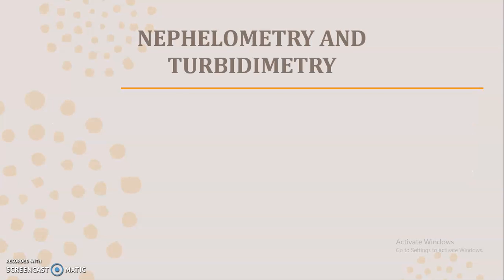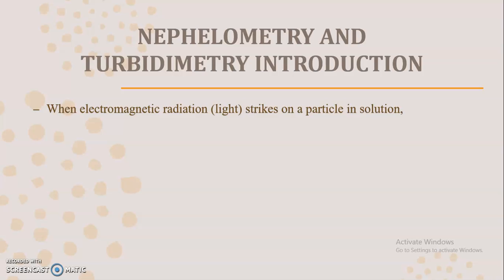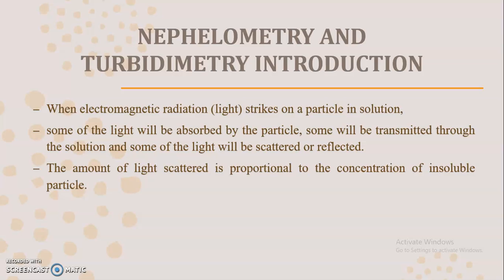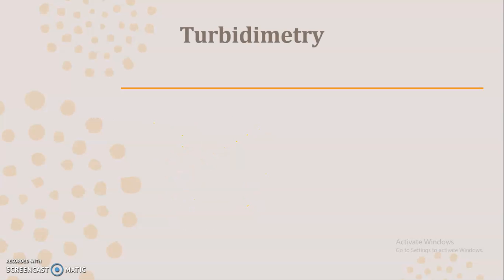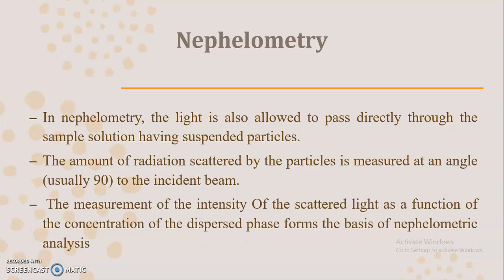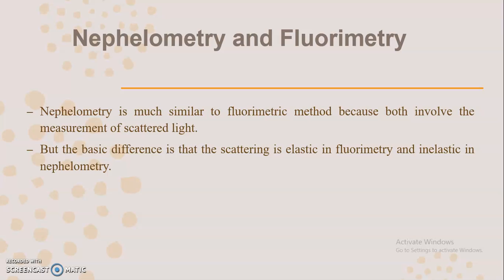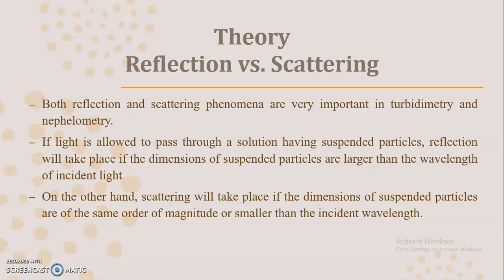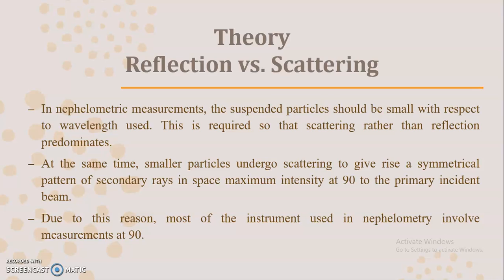Nephelometry and turbidimetry Introduction, Principle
This video explains about the Introduction and principle and instrumentation involved in Nephelometry and turbidimetry.